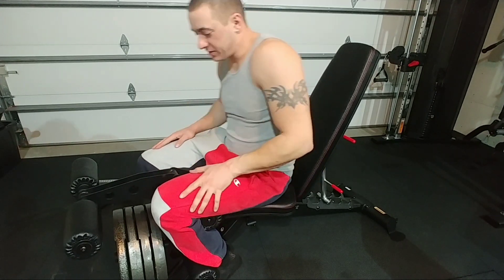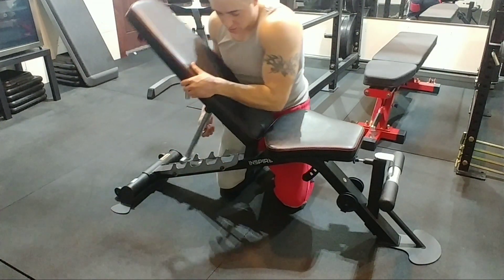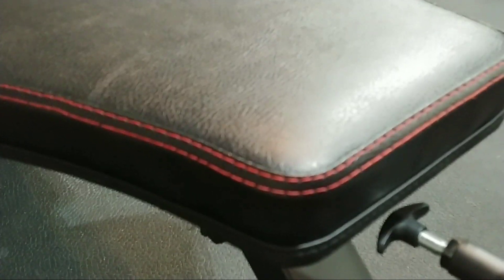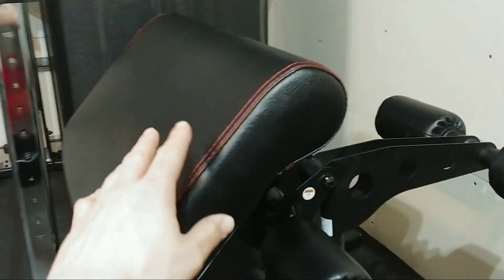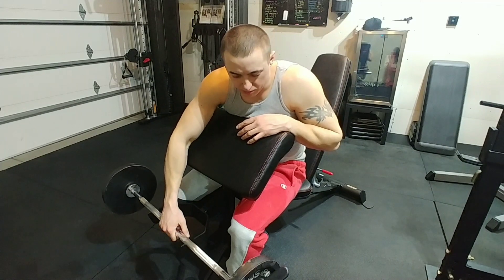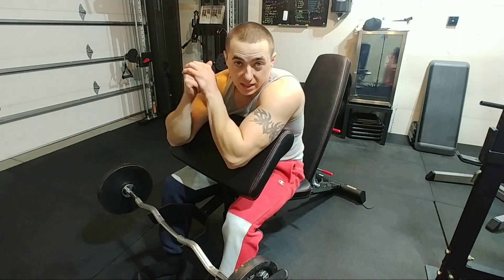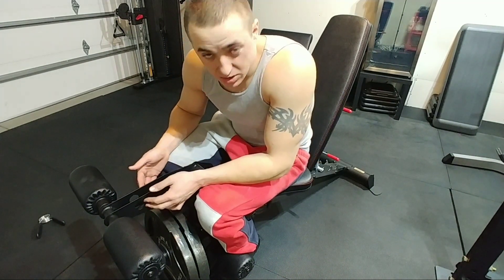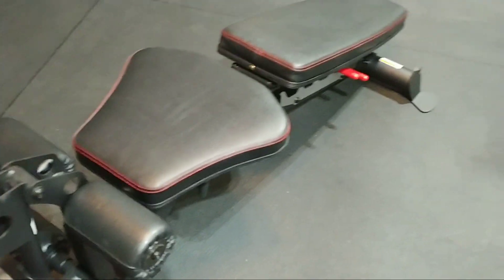BEST HOME GYM WEIGHT BENCH - Inspire Fitness SCS FT2 Adjustable Weight Bench Garage Gym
Inspire SCS Bench (Amazon)
Leg Attachment (Amazon)
Preacher Curl (Amazon)
Accessory Rack for Attachments (Amazon)
FT2 w/Bench (Amazon)
In this video I review the Inspire Fitness SCS Adjustable Weight Bench. I also show and demonstrate the extra attachments which include the leg attachment and preacher curl. The leg attachment allows you to do leg curls and extensions.

In my opinion this is one of the best adjustable weight benches you can get, especially if you get the leg attachment with it. If you have the money i'd highly reccomend getting the Inspire Fitness FT2 for you home or garage gym so you can have the ultimate home gym machine. I have many videos demonstrating it.

If this helped you guys please show some love by leaving a like and a comment. I respond to all comments.